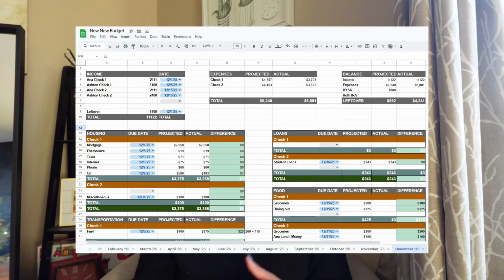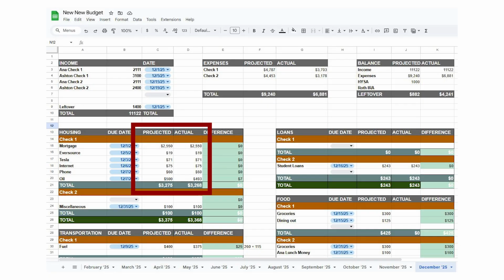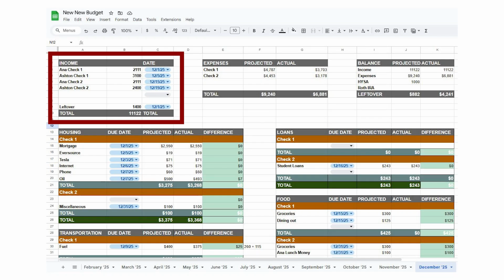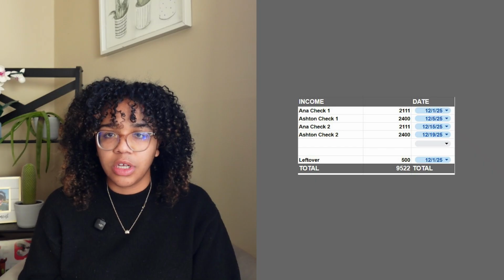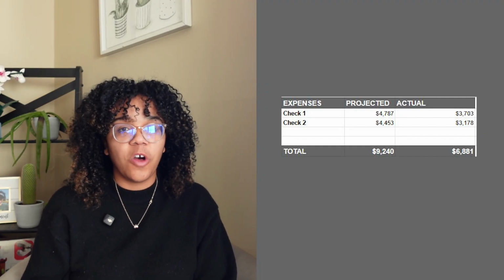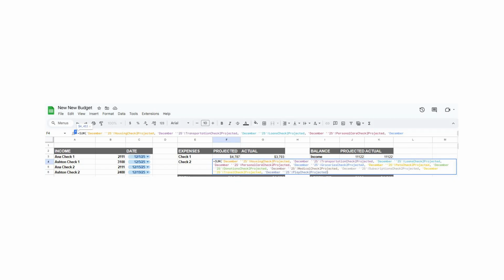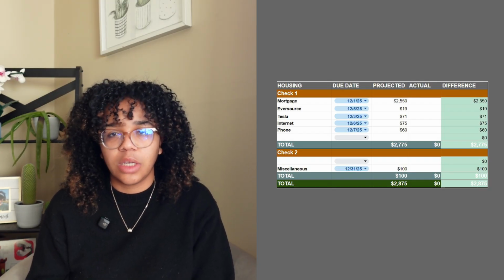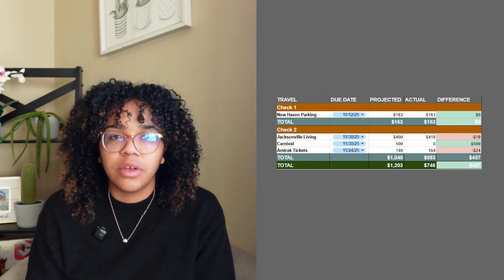How to Budget Using Excel/Google Sheets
I'm old school so I love using Google Sheets/Microsoft Excel for my budgeting! Here's how I do that and I link my free budget template below.